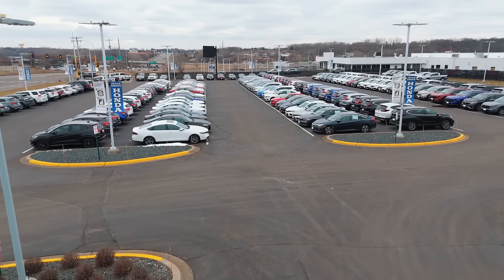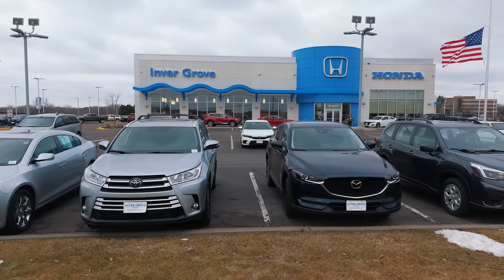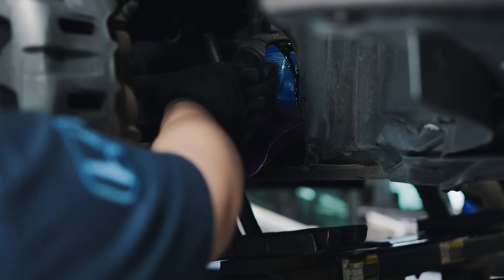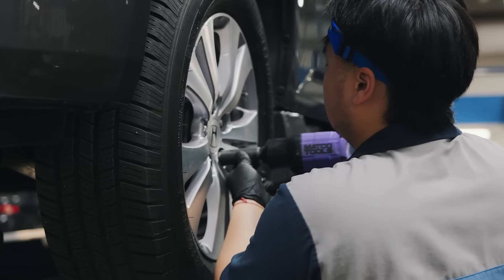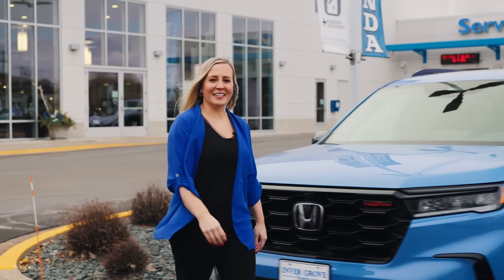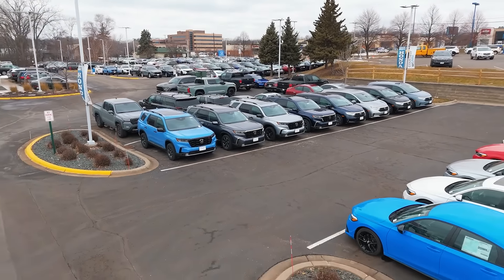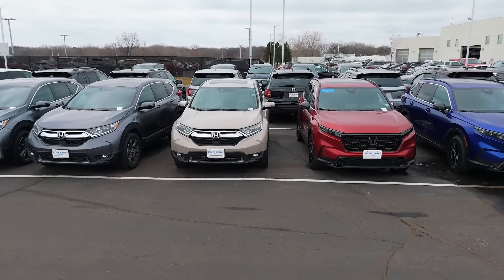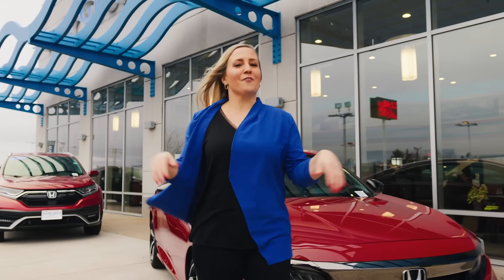300+ Used Cars For Sale at @Invergrovehonda 200+ Used Honda + Courtesy Care Maintenance Plan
Looking for a used car in Inver Grove Heights, St. Paul, Minneapolis or Twin Cities area? Inver Grove Honda has over 300 quality pre-owned vehicles available today!

Plus every qualified vehicle includes our Courtesy Care Maintenance Care Plan.